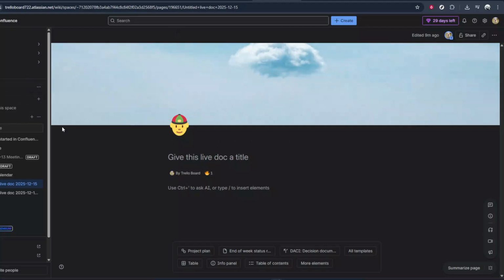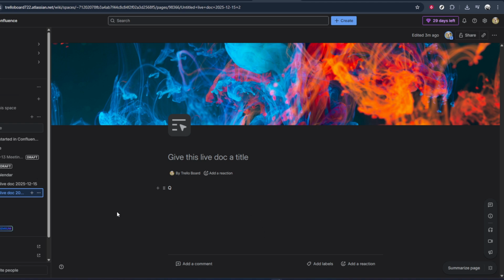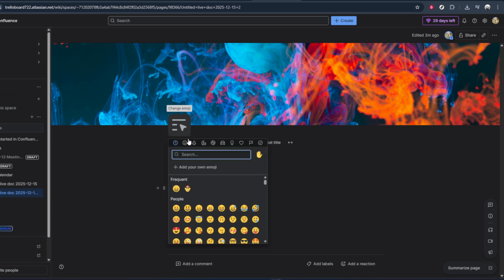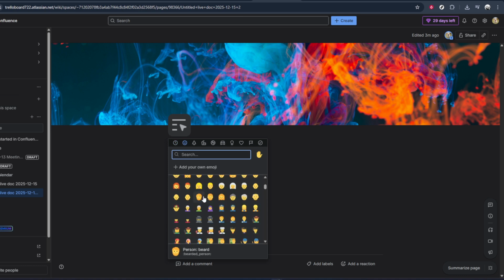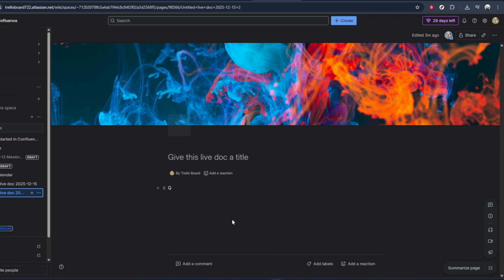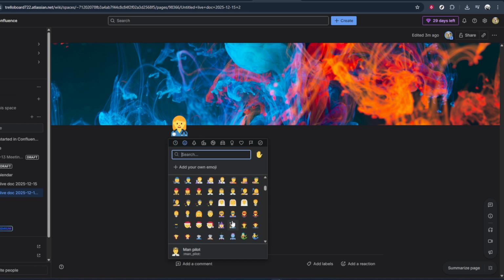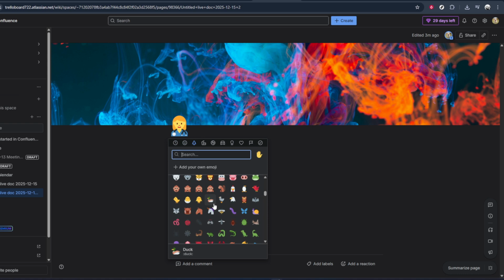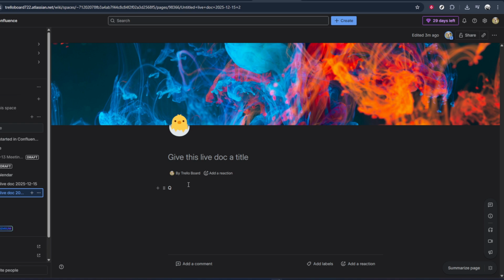How to Change Emoji in Confluence Page | FULL 2026 GUIDE